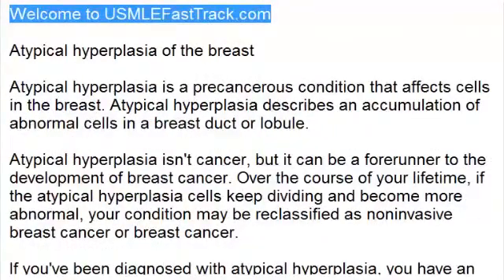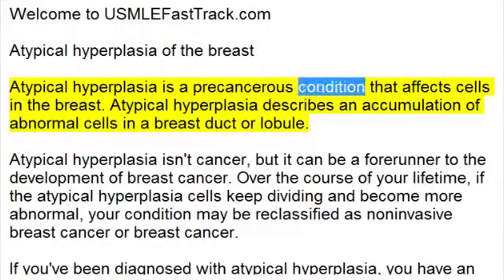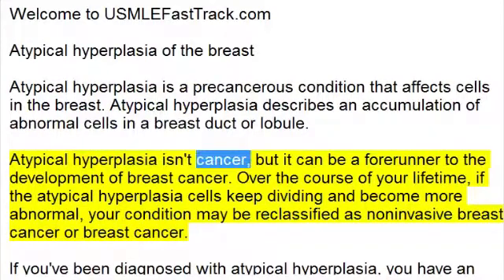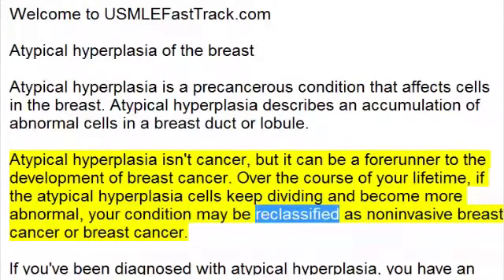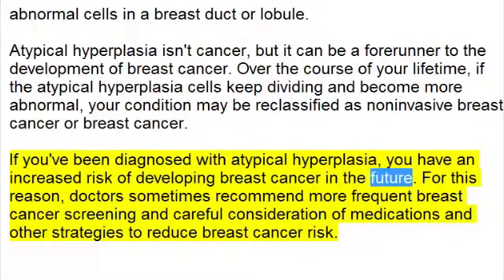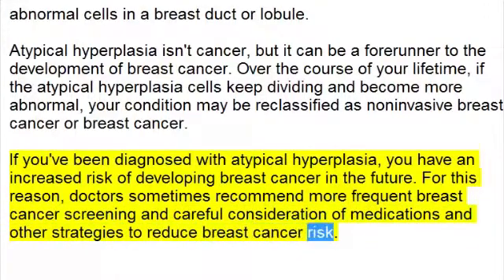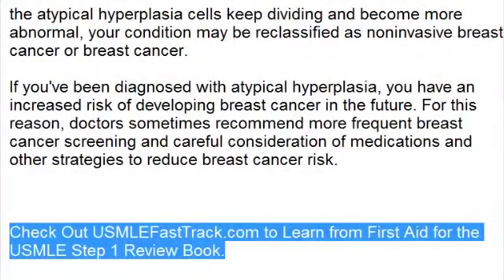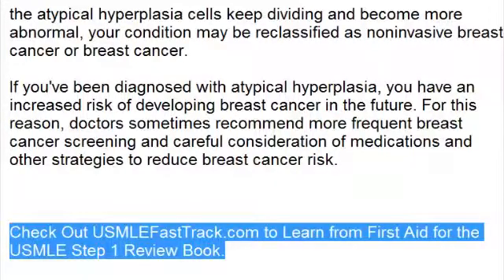Atypical hyperplasia of the breast